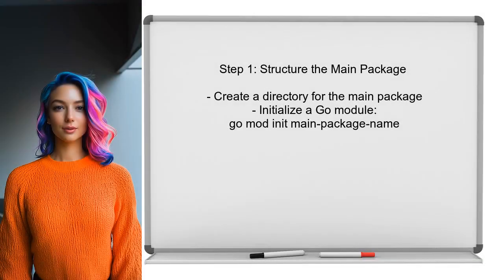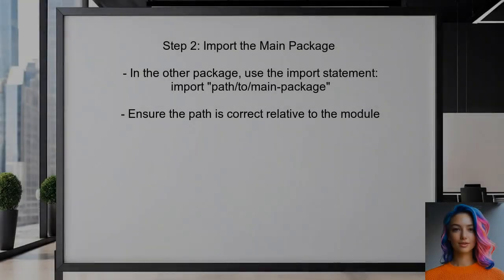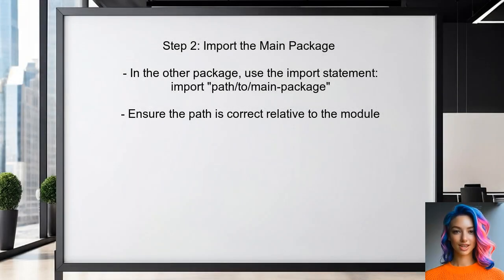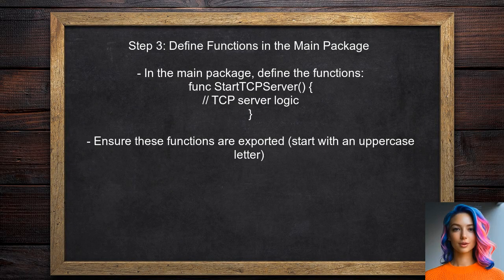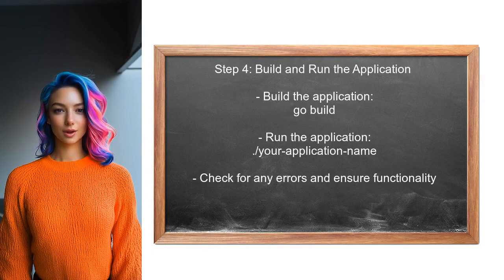How to Access Main Package from Another Package in Java: A Step-by-Step Guide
In this video, we’ll explore the intricacies of Java package management and demonstrate how to access the main package from another package. Whether you're a beginner looking to understand Java's modular structure or an experienced developer seeking to refine your skills, this step-by-step guide will provide you with the essential knowledge and practical examples needed to navigate package accessibility in your Java projects. Join us as we break down the concepts and walk you through the process!

Today's Topic: How to Access Main Package from Another Package in Java: A Step-by-Step Guide

Related to: java, mainpackage, accesspackage, javapackages, step-by-stepguide, javaprogramming, javatutorial, packageaccess, javadevelopment, javacoding, softwaredevelopment, object-orientedprogramming,